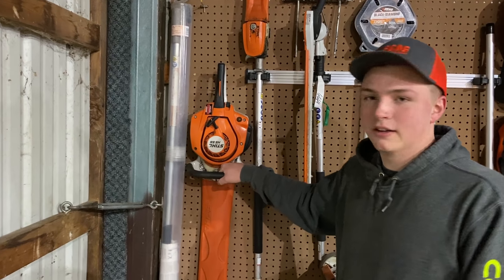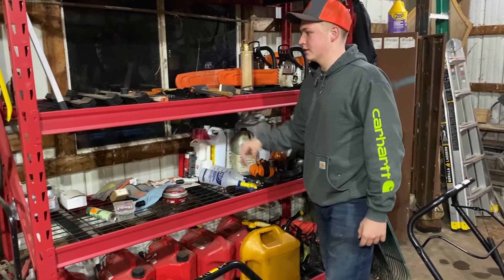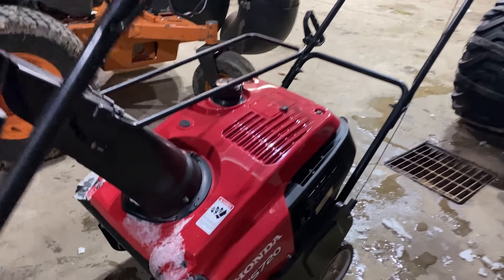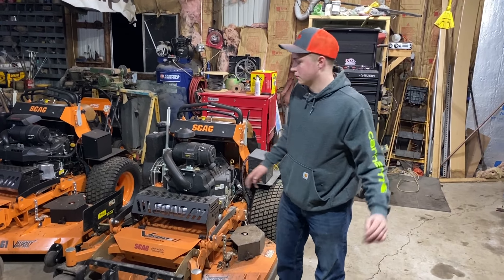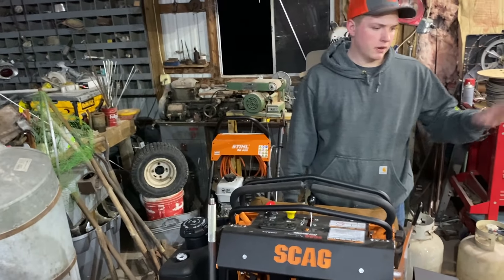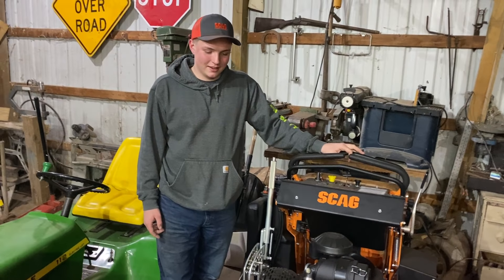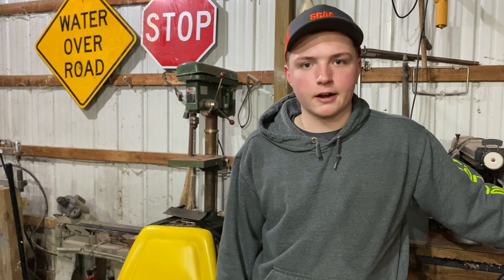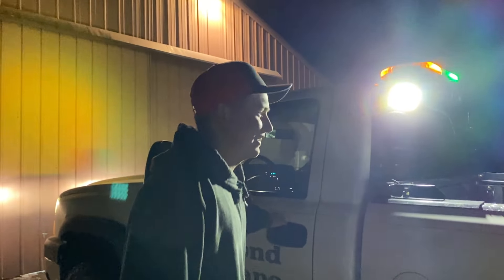ANOTHER 16 YEAR OLD ENTREPRENEUR!! Ethan Hammond’s LAWN CARE SETUP!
Took a quick trip out to Okemos Michigan to check out Ethan Hammond’s shop!! He’s 16 years old and he’s crush the game!